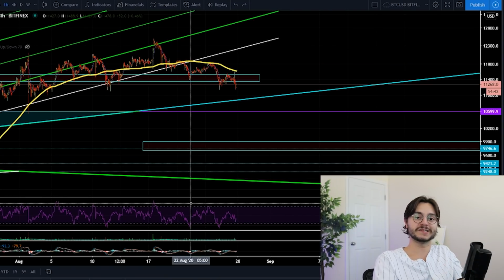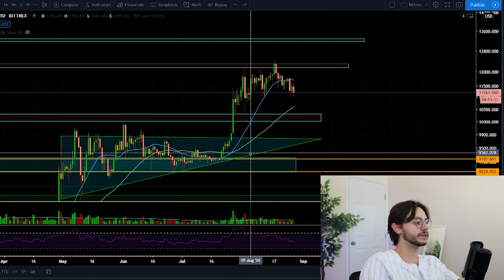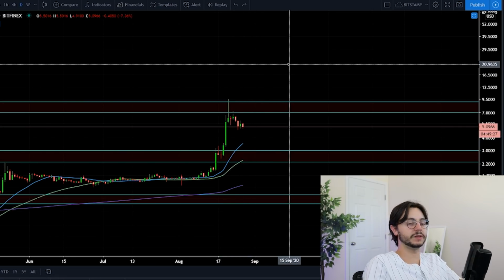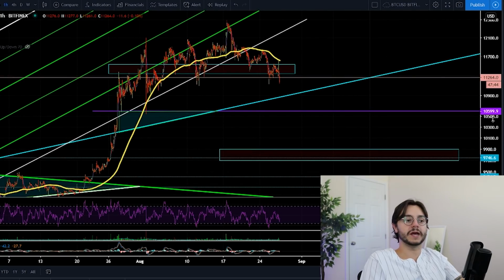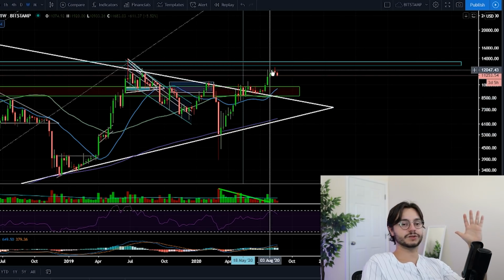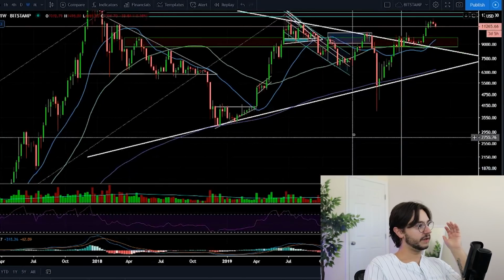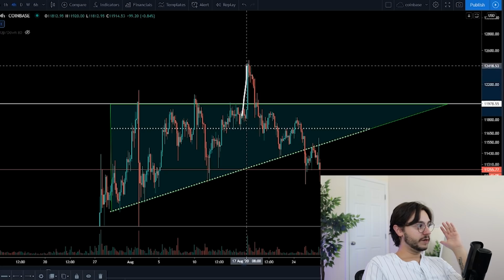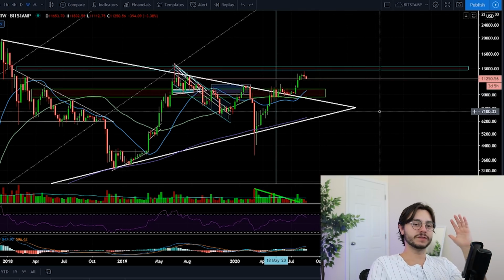BITCOINS NEXT MOVE IS CLEAR - THIS Is What You Need To See Before It Happens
🌌 LEARN TO TRADE, PROFIT AND OTHER MASSIVE TA!

ENTER CODE pyw45xp454

Links Above Support Me and The Channel!

BTC
3AAsuRn8gHgB5WCmoASMMCfXRkXQ9zufhU